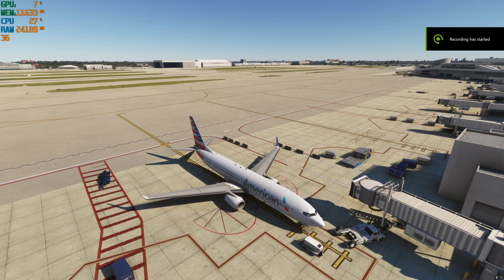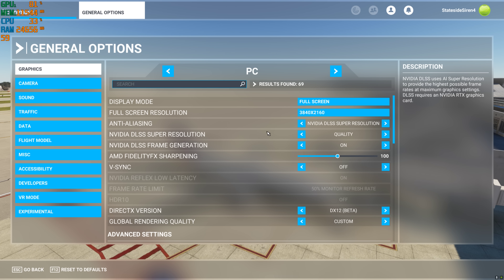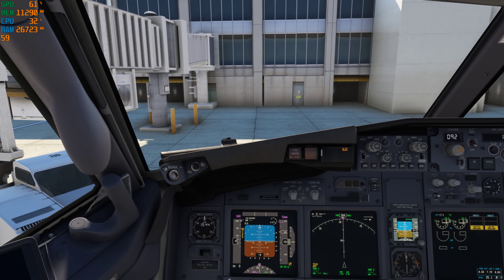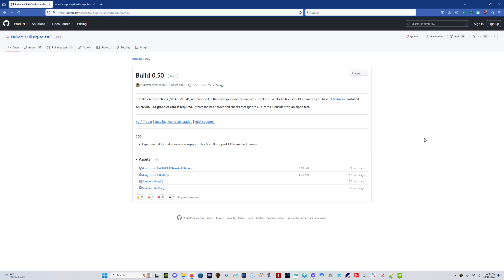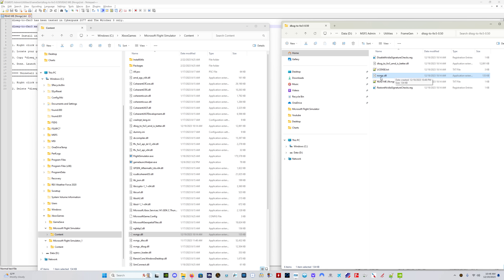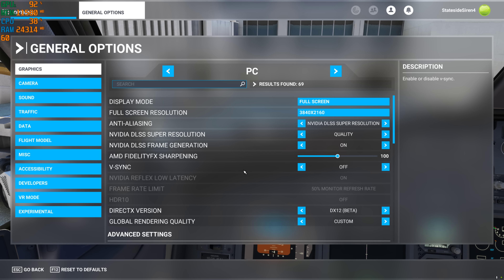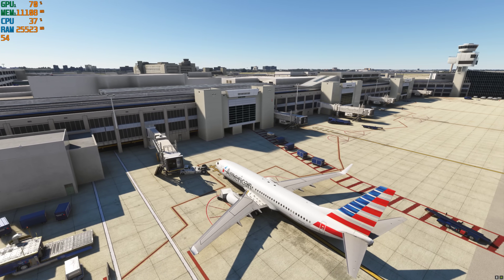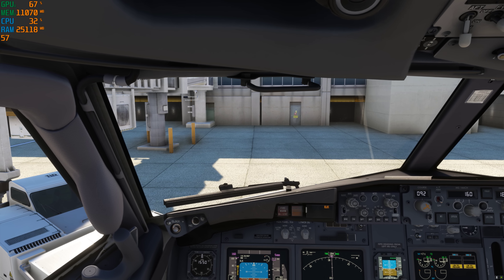Enable Frame Generation on ALL RTX Cards | MSFS2020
DLSS Frame Generation can now be enabled on ALL nVidia RTX cards. Get maxed out Ultra settings and unbelievable frame rates in Microsoft Flight Simulator!

IMPORTANT NOTE!!! I forgot to mention in the video, you have to have Hardware-accelerated GPU Scheduling (HAGS) ENABLED for this to work!
Windows Settings - Display - Graphics - Default Graphics Settings - Hardware-accelerated GPU Scheduling ON! (And you have to restart your PC if it was not enabled)!

For STEAM users, the files go here: C:\Program Files (x86)\Steam\steamapps\common\MicrosoftFlightSimulator\
For MS Store: C:\Program Files\WindowsApps\Microsoft.FlightSimulator_VERSION NUMBER__8wekyb3d8bbwe

00:00 Start
00:30 Settings
02:10 Max FPS in 4K
03:35 Setup
06:20 Popup on Launch
06:50 V-Sync Settings
07:40 DLDSR 4K+ DLDSR
08:10 Panning
08:40 This vs. Holy Grail
09:15 Final Thoughts